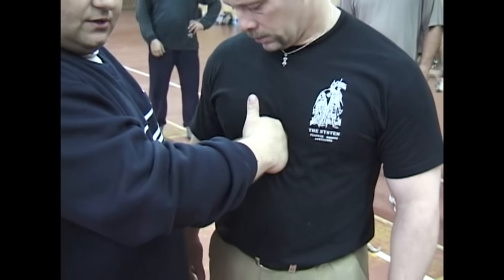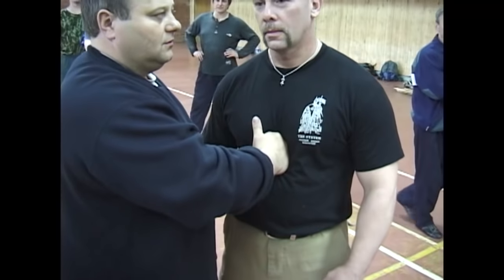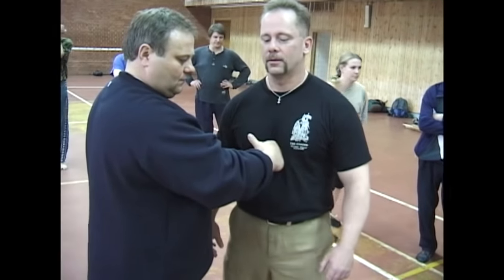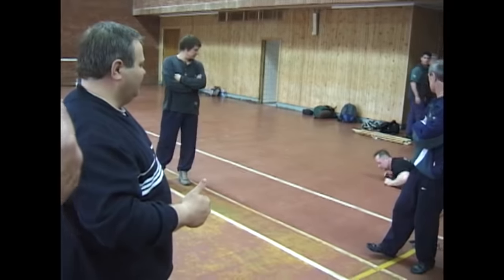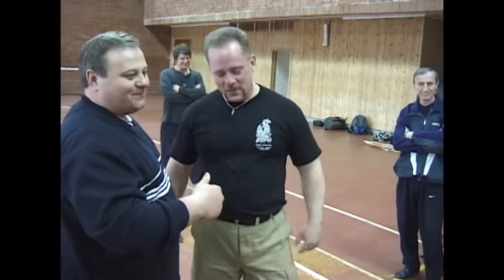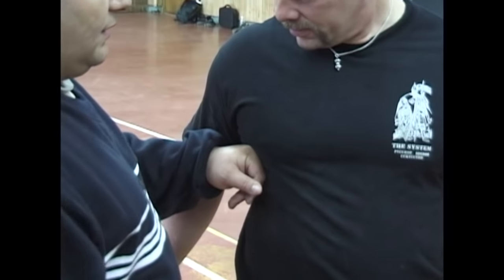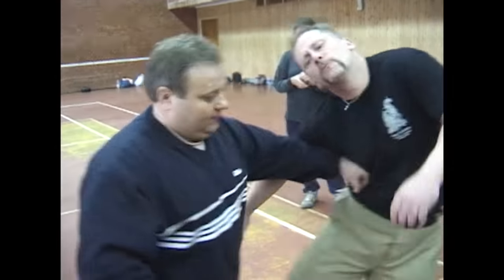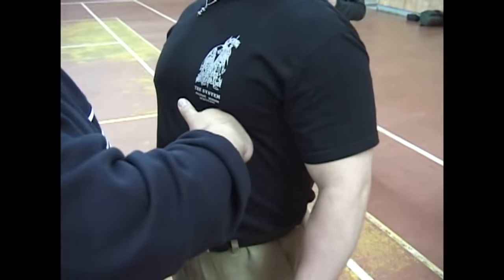HOW TO PUNCH by Mikhail Ryabko - Part 1 of 3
The legendary Systema founder, Colonel Ryabko is known for his magnificent ability to strike. Very few people in the world are able to deliver punches of so much power, precision, and diverse effect on the receiver. Filmed in the early 2000s, in these three episodes, Mikhail Ryabko demonstrates a huge variety of strikes and explains how he does this.